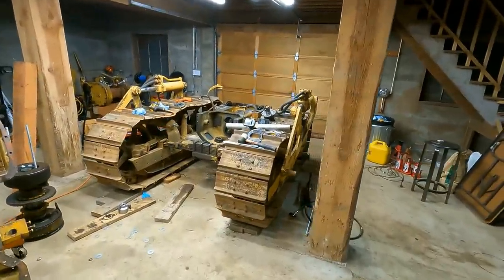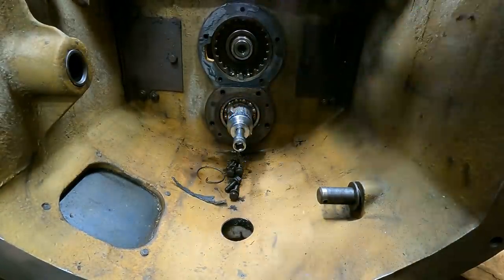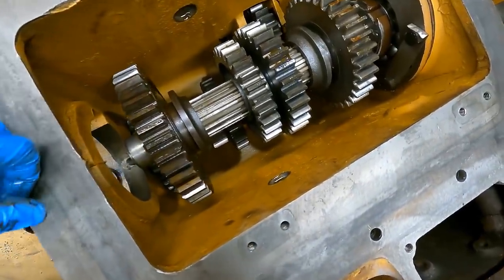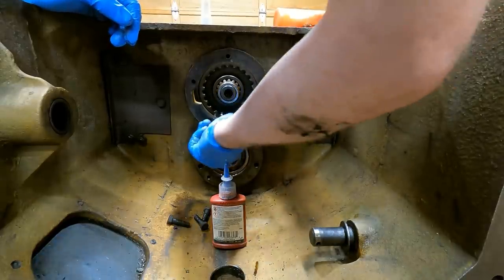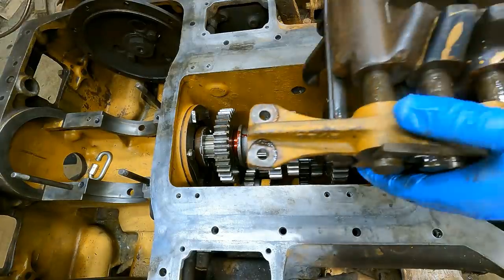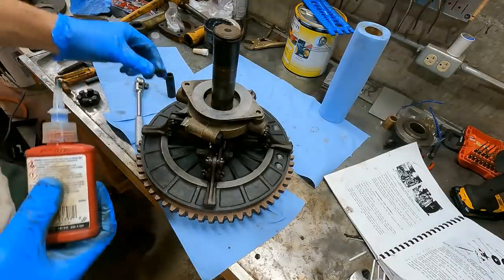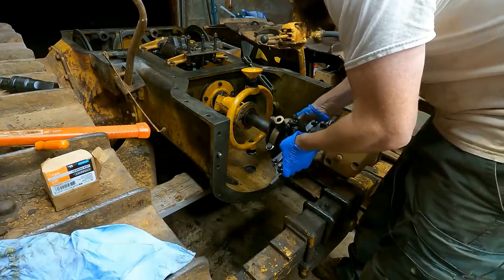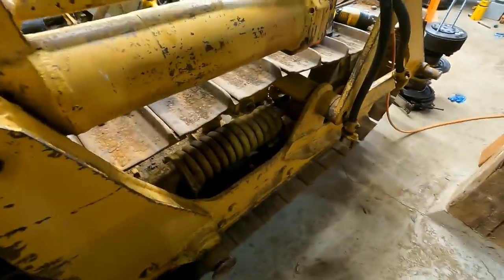Caterpillar D4 transmission repair and clutch installation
Stuff got bolted back on this week.

0:00 intro
2:47 hillbilly socket v1
5:39 hillbilly socket v2
8:46 transmission shaft removal
11:08 transmission shaft install
19:20 gear shift install
21:28 clutch assembly
24:52 input shaft
26:10 clutch brake
28:30 clutch install
32:40 end